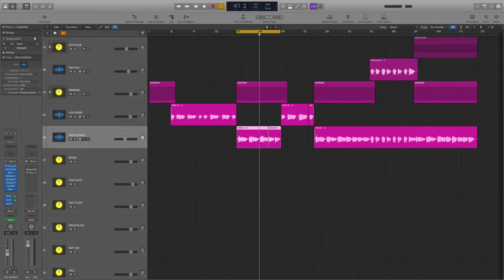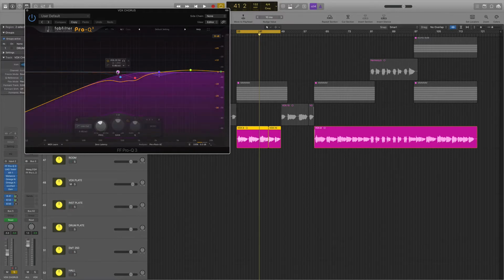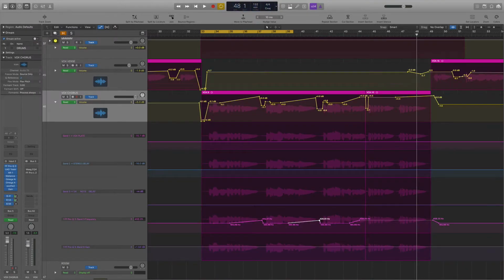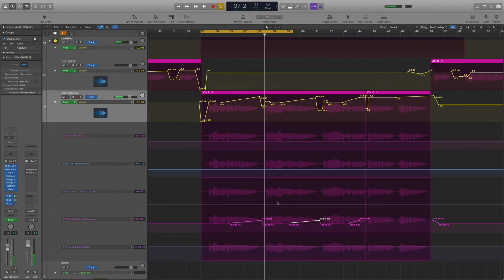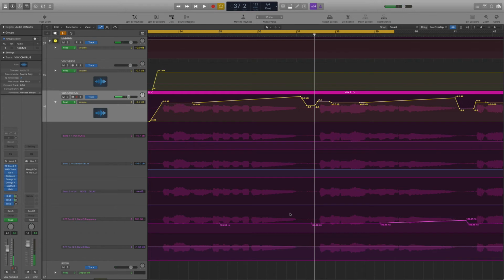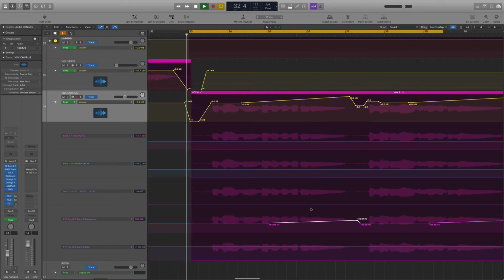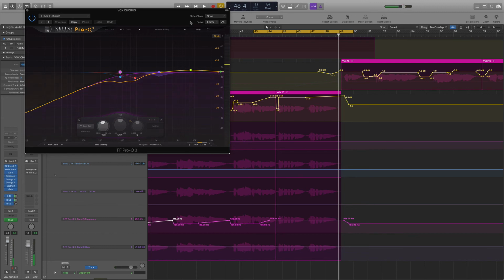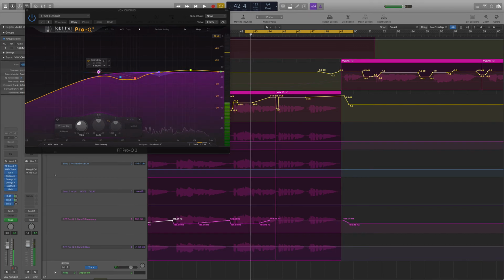EQ AUTOMATION - DO IT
A brief mixing tutorial demonstrating the importance of EQ automation on lead vocals.